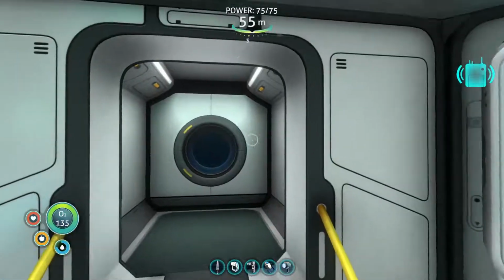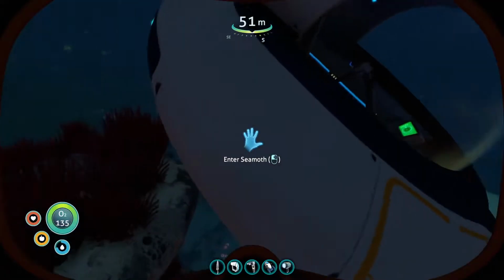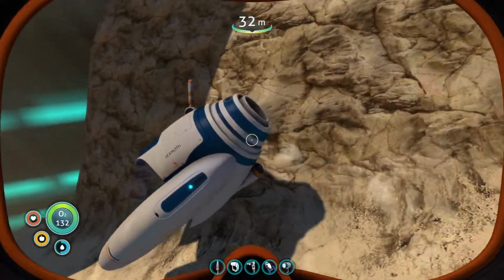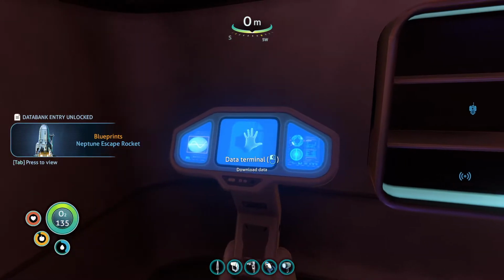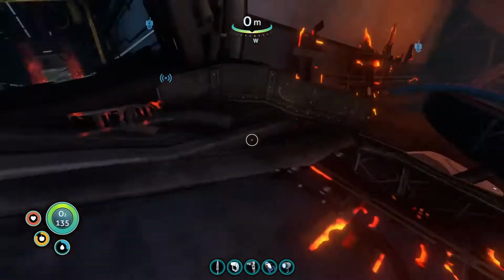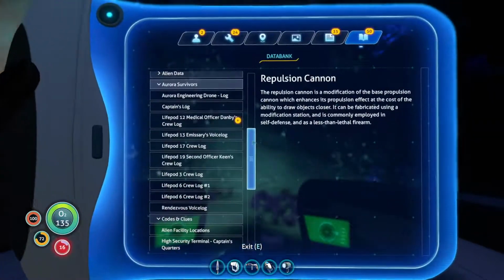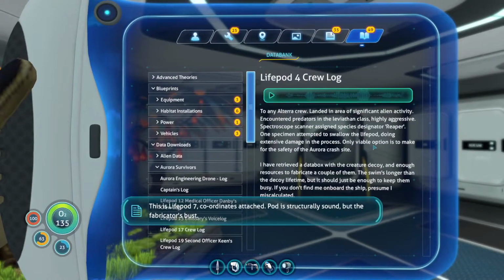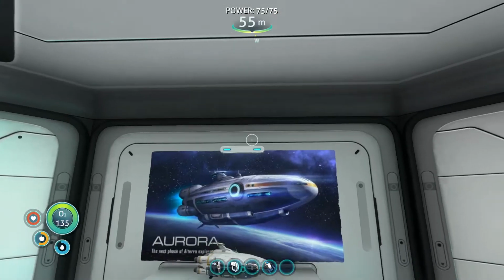Subnautica - Part 11 | Captain Hot Dog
DM Plays Episode XI - Back to the Aurora... again

THE FOLLOWING VIDEO PRESENTATION HAS BEEN APPROVED FOR APPROPRIATE AUDIENCES. MATERIAL WITHIN MAY NOT BE APPROPRIATE FOR/IS NOT INTENDED FOR CHILDREN UNDER THE AGE OF 13. PARENTAL DISCRETION IS STRONGLY ADVISED.